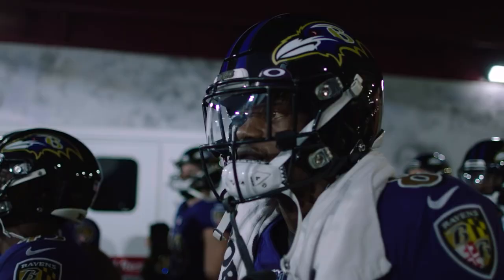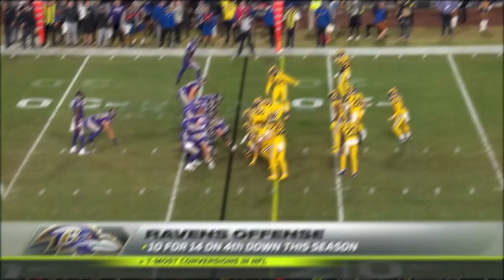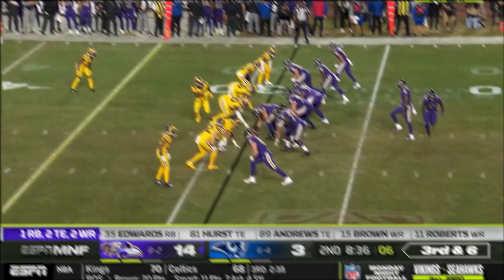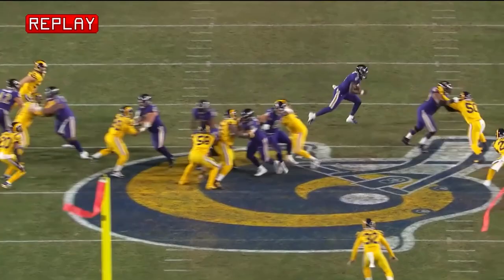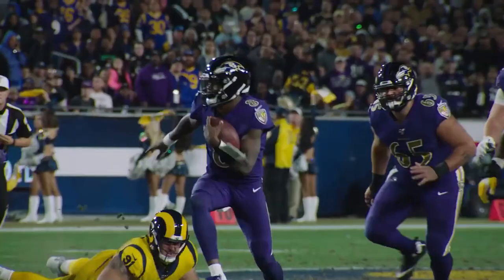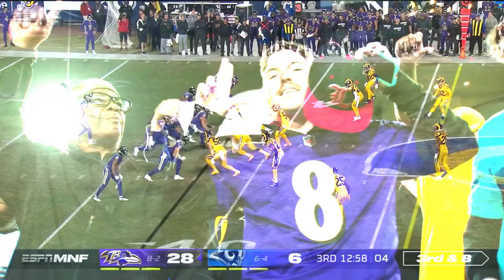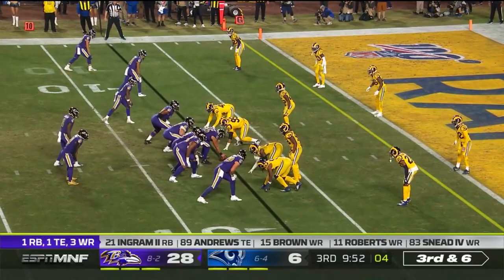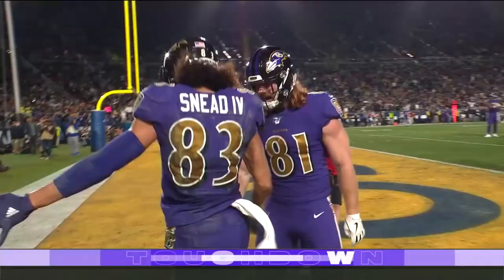FLASHBACK | Lamar Jackson TEARS APART Rams Defense for 5 TDs | Short Film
Short Film of a flashback to Lamar Jackson's 5 TD game agasint the Rams on Monday Night Football in Week 12, 2019. Lamar goes for the Jackson 5 TDs as the Ravens shut down the Rams.